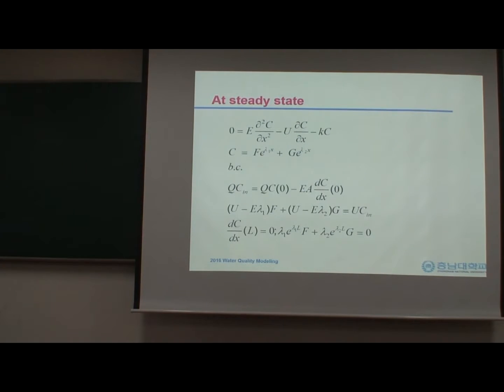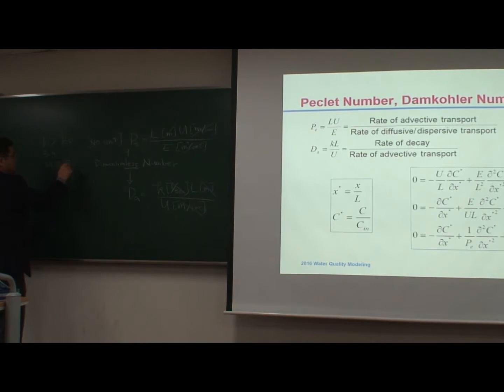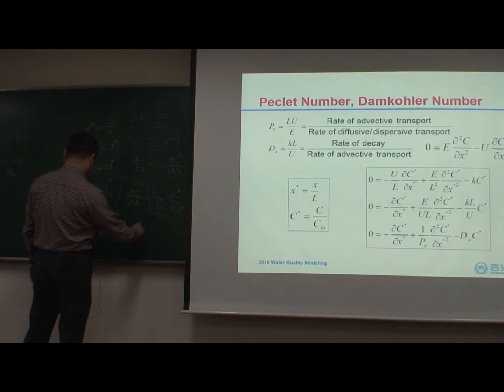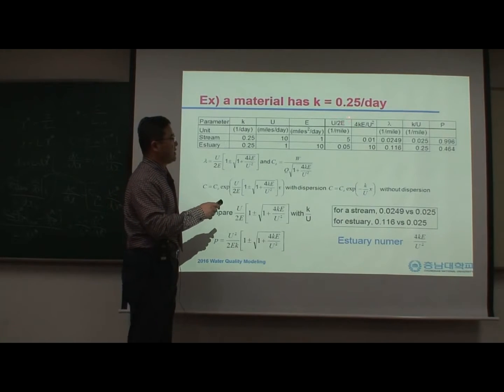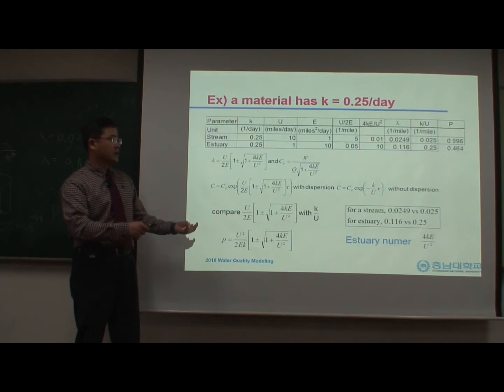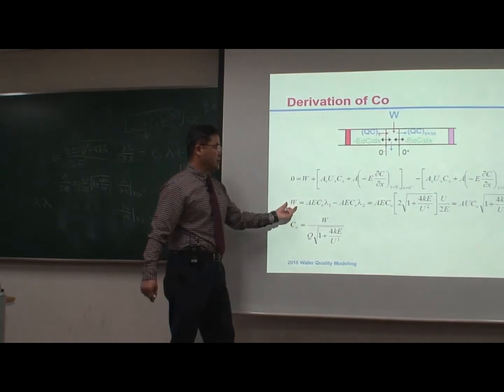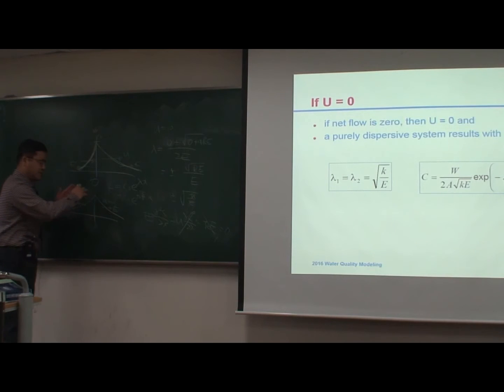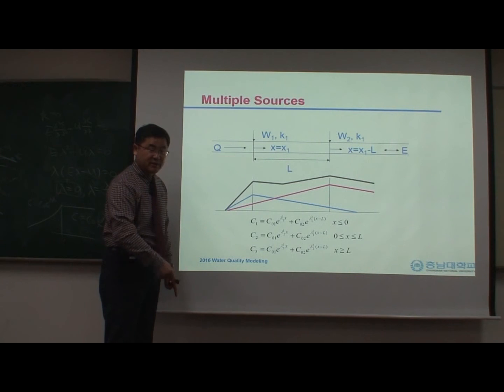9 2 Distributed Systems WQ Modeling